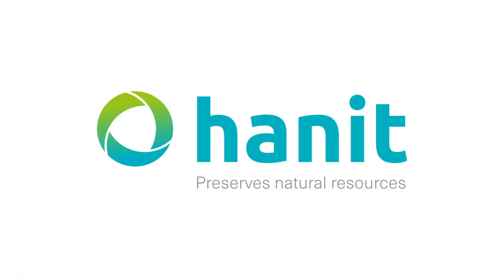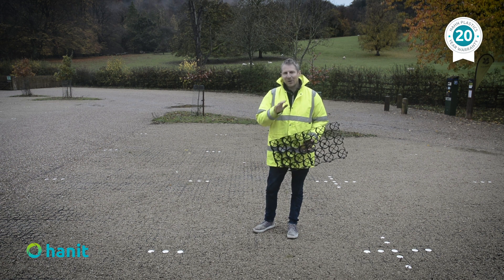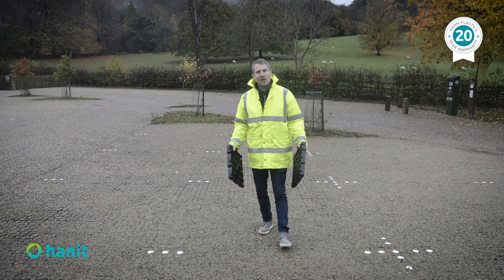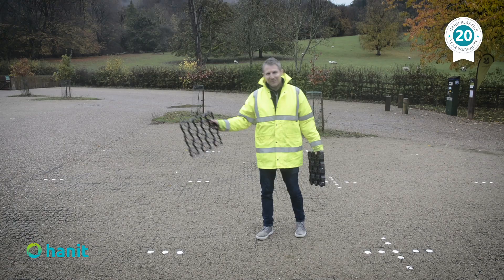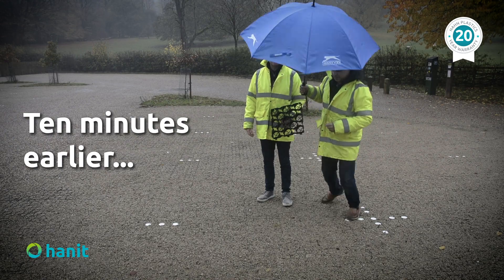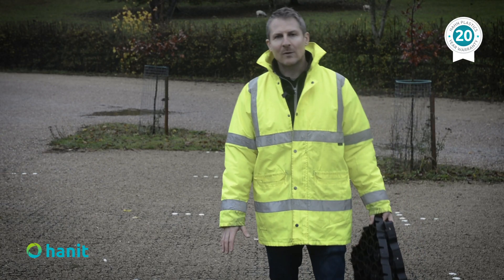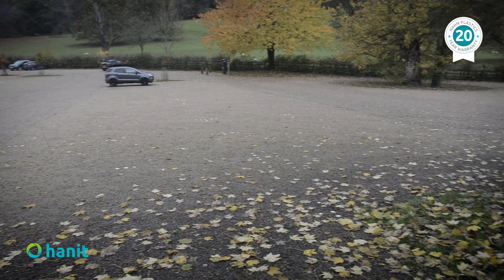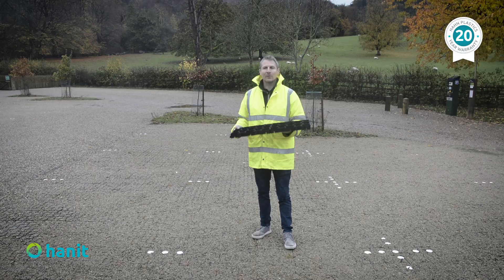Hanpave – Permeable paving made from 100% recycled plastic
Here’s a quick introduction to Hanpave. A perfect permeable solution for parking areas